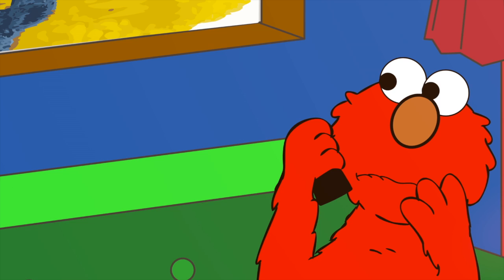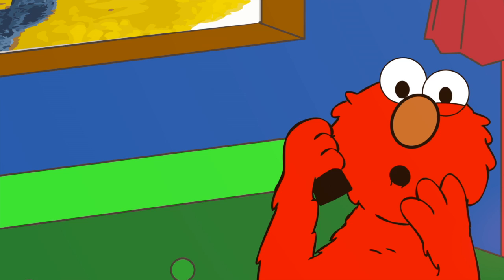Birdman Cartoon Parody Respek with Elmo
Want us to make a custom cartoon for you?

Not So Random "The Series" is a property of EssenceCartoon.

Credits
Production by: EssenceCartoon
Script by: EssenceCartoon
Voice Cast:
Elmo Voice by Mela Hudson
Big Bird by Ryan Rogers

Laughter is Food for the Soul!